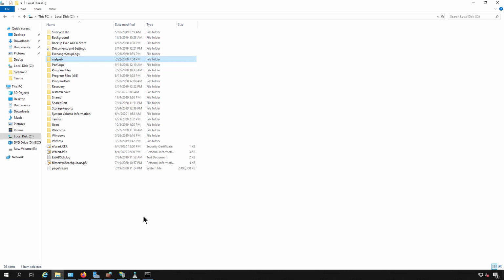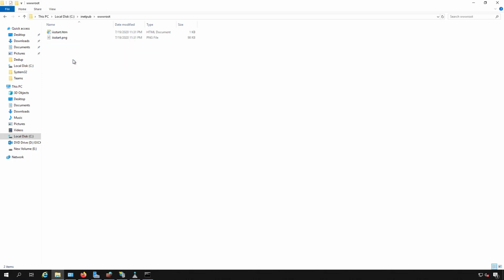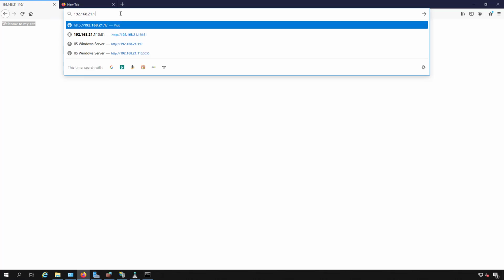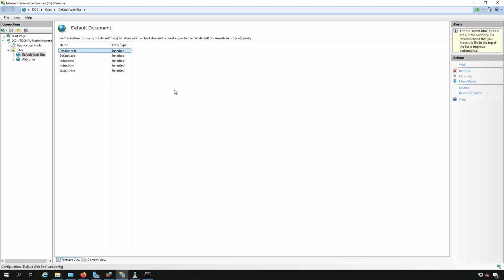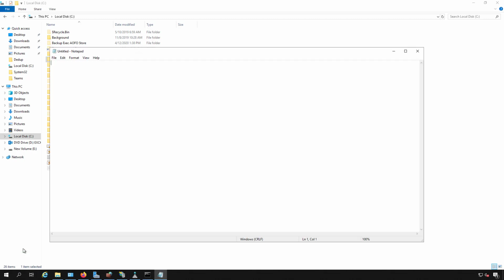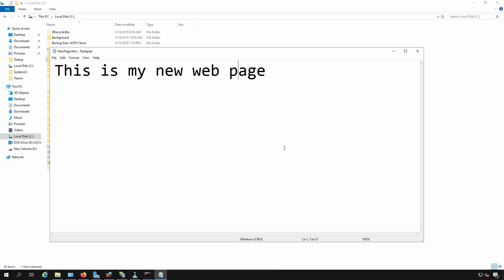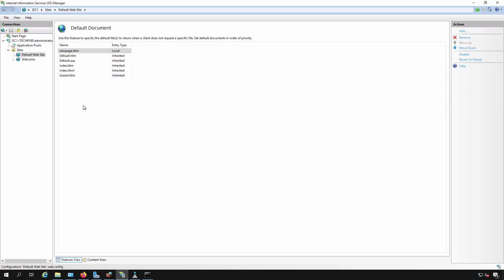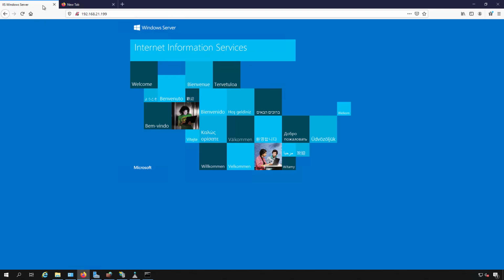How to change the default document in a Windows Server 2019 IIS website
Professor Robert McMillen shows you how to change the default document in a Windows Server 2019 Internet Information Services website